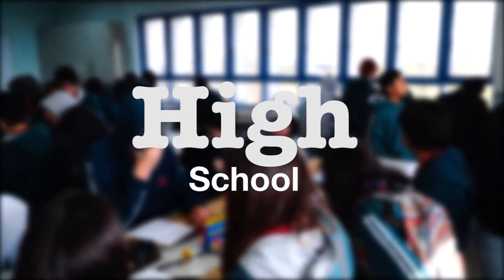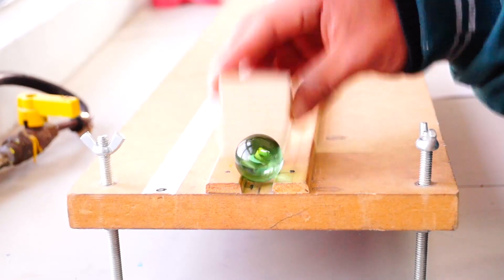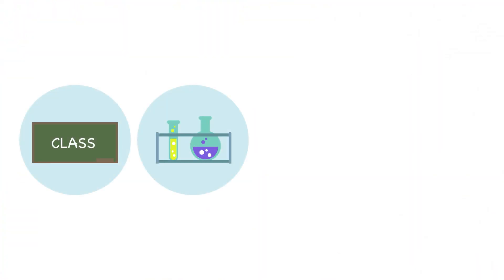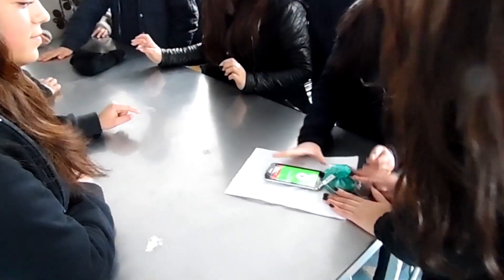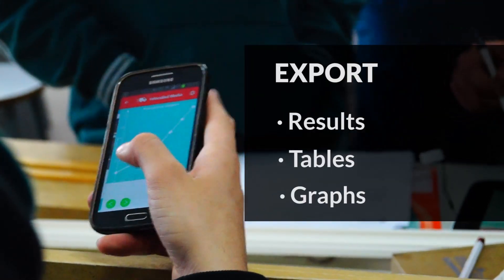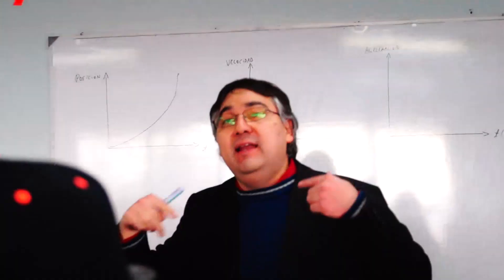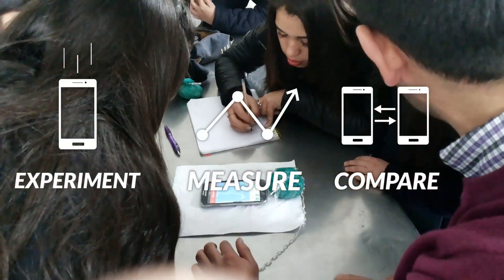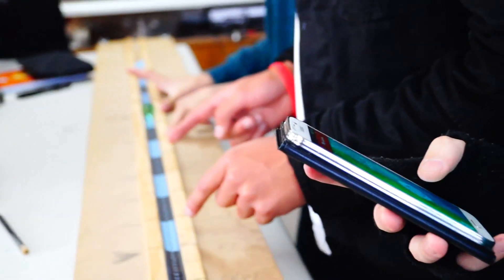Welcome to Lab4Physics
Lab4Physics uses built-in mobile sensors empowering teachers to improve your physics class through experimentation! Use the accelerometer, the camera and the microphone to easily measure, graph and analyze the changes in physical properties.